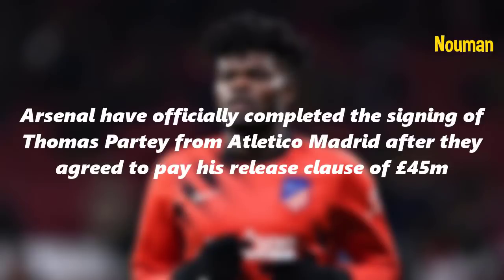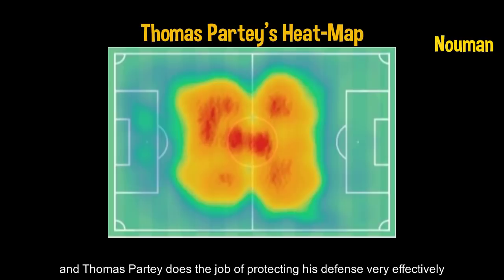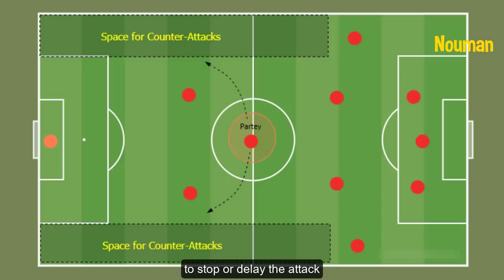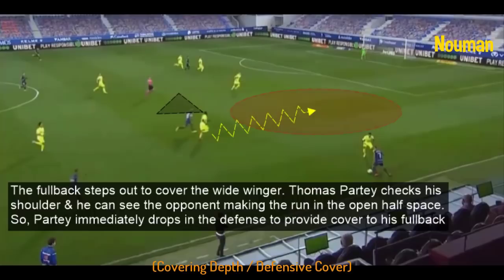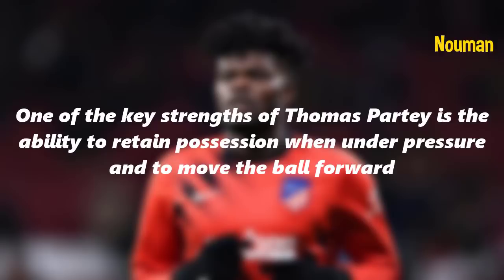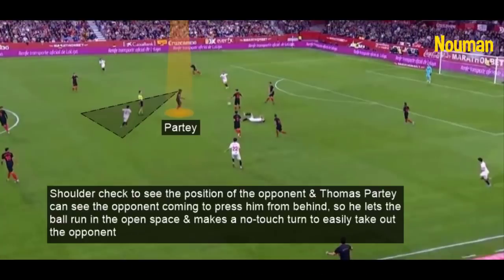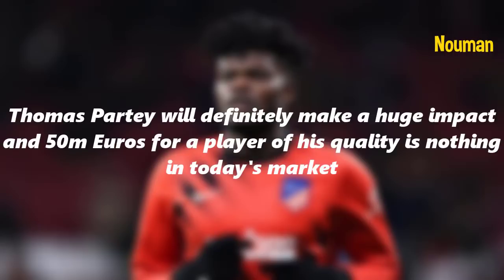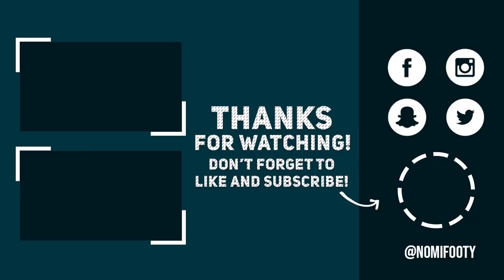Thomas Partey | Player Analysis | Welcome to Arsenal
In today's video, I've tried to analyze the game-play of the new Arsenal signing Thomas Partey!